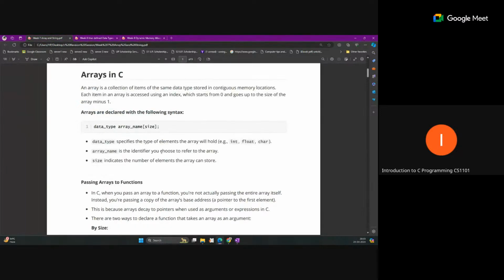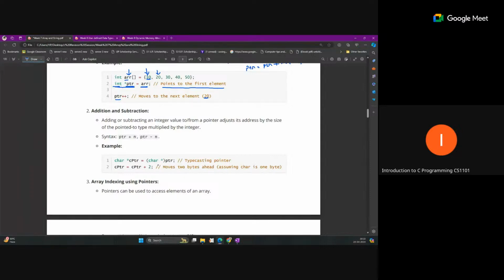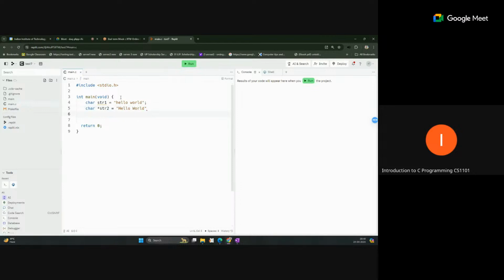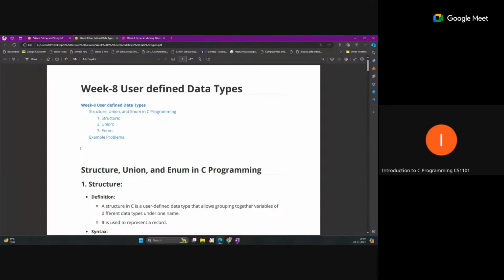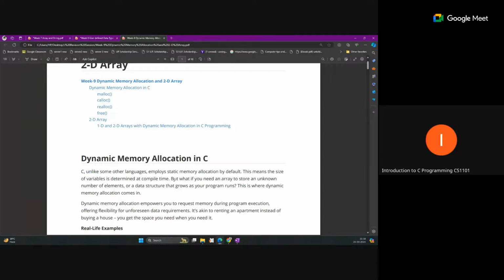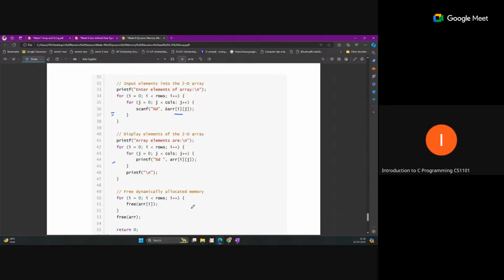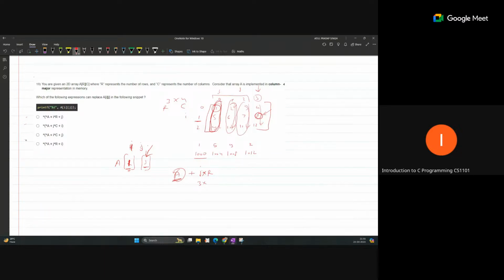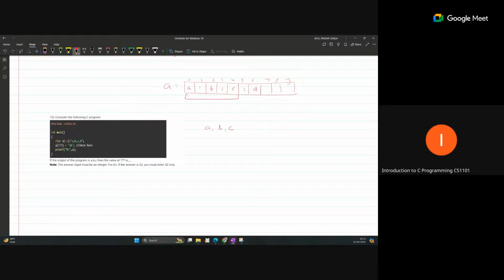End Term Revision Session-2 (Week 7 to 9)